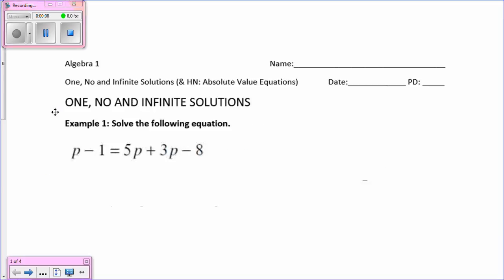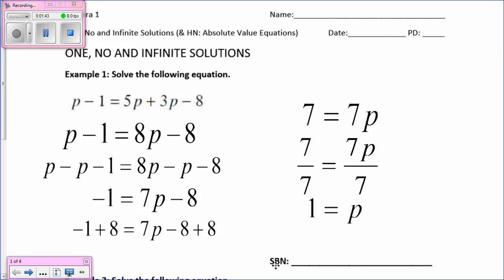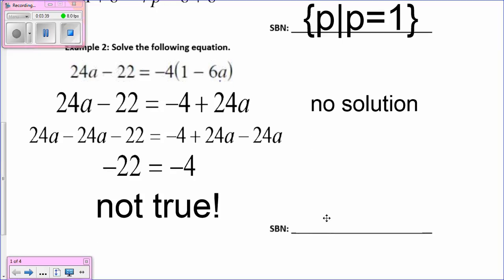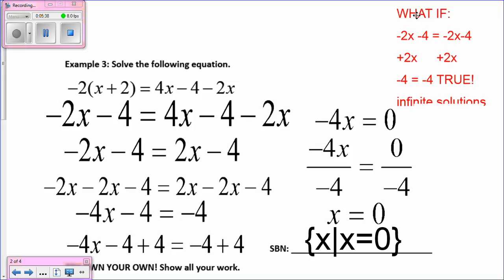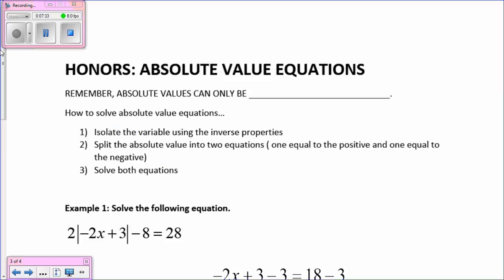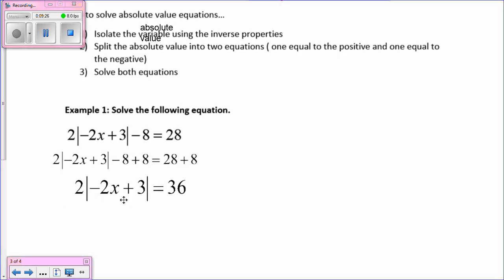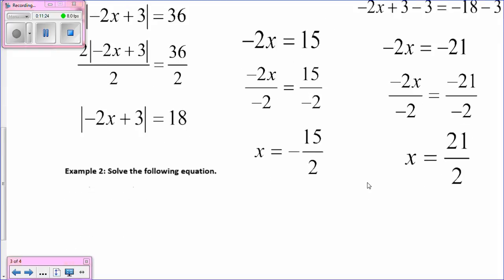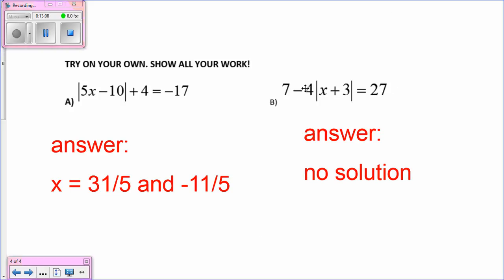unit 1 and 2 day 6 notes